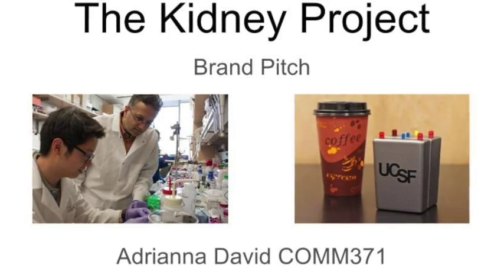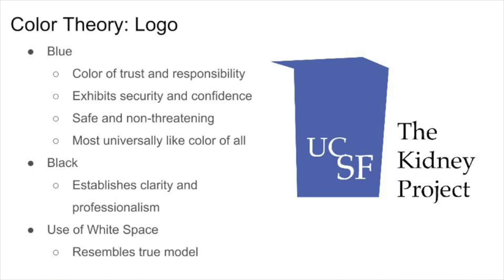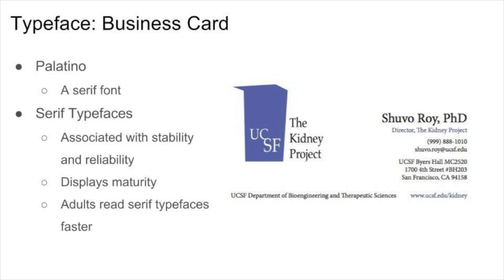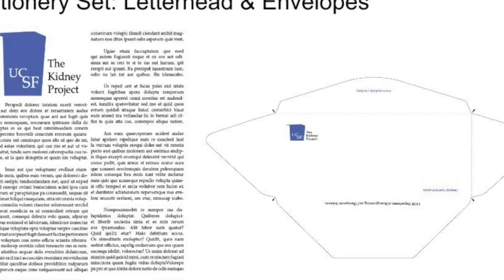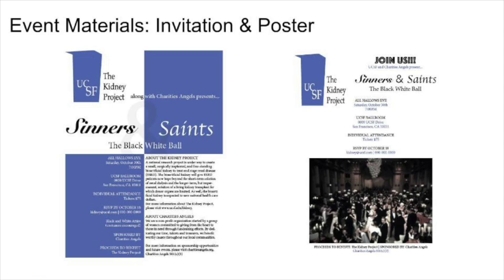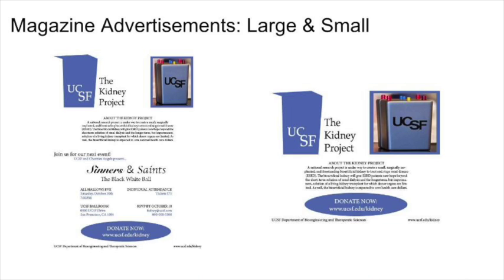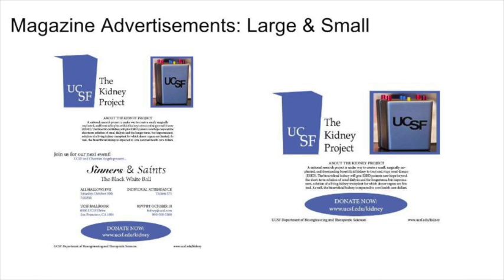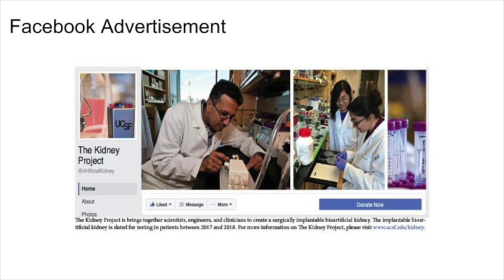The Kidney Project Brand Pitch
UMD COMM371 Brand Pitch
UCSF's The Kidney Project
Adrianna David